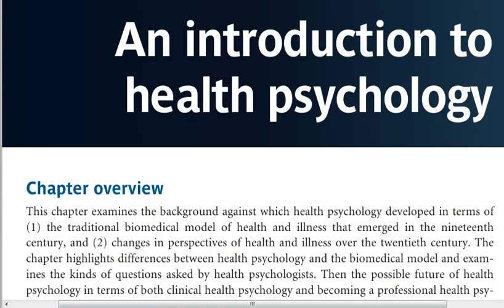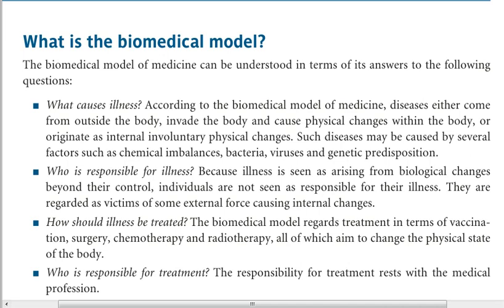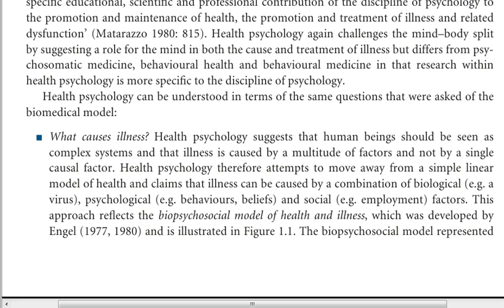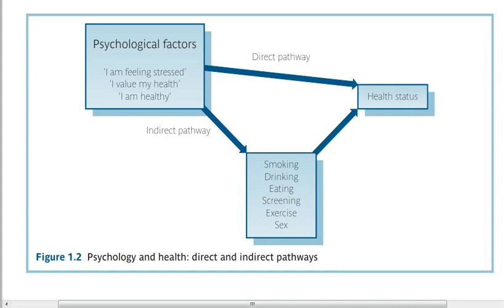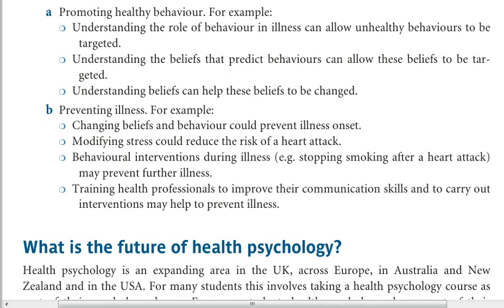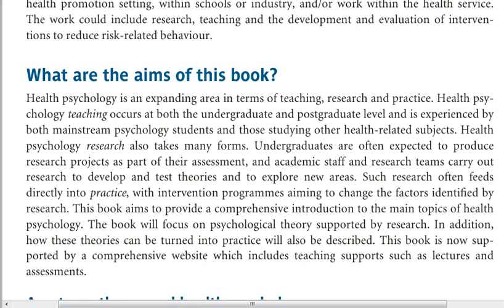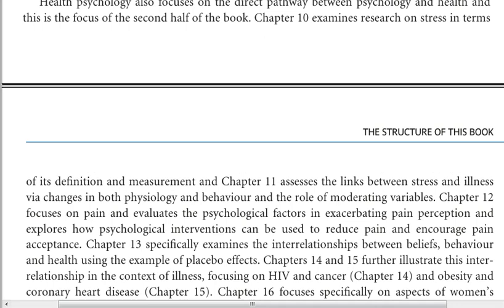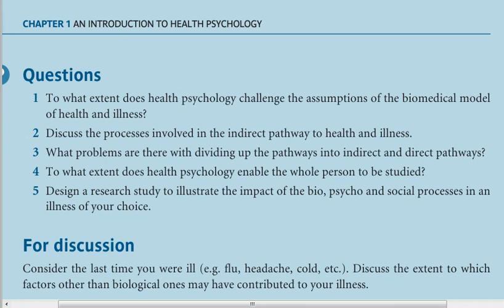2.1."Health Psychology" - Jane Ogden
2-й фрагмент, Глава 1, из Аудио Визуальной Книги Джейн Огден: "Психология Здоровья"(на Английском языке, читает - Тимур Иосебадзе).